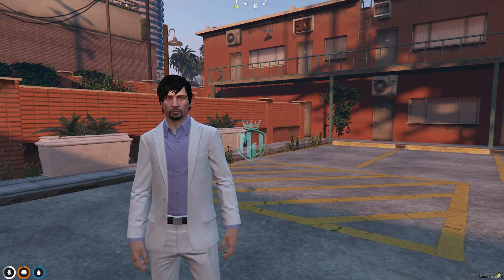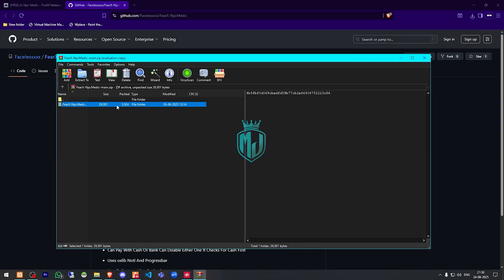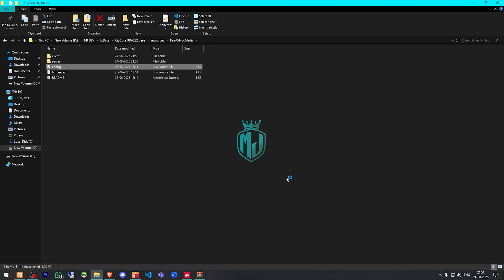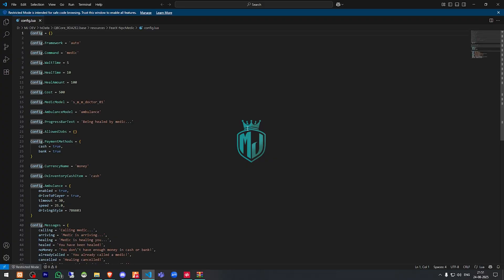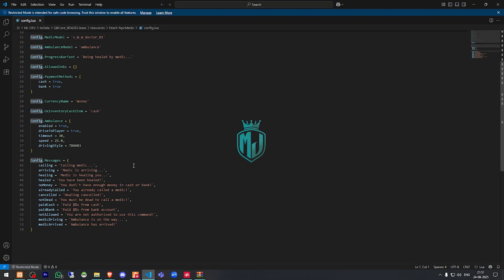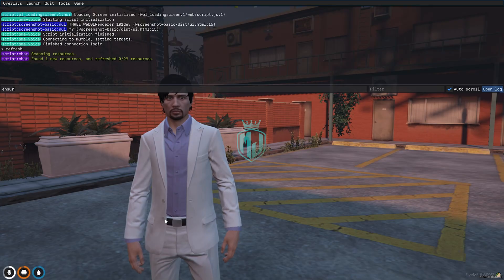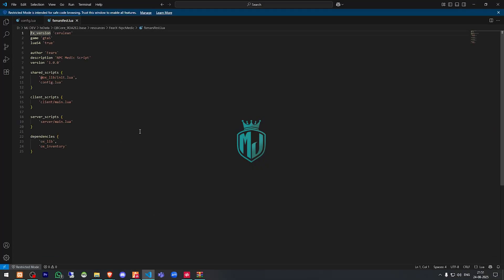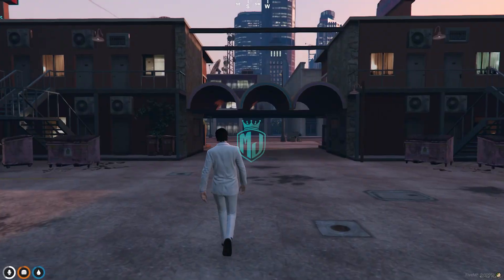[FREE] 🤖 FiveM AI NPC Medic | Optimized + Configurable | ESX + QBCore | MJ DEVELOPMENT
### 💻 My Setup